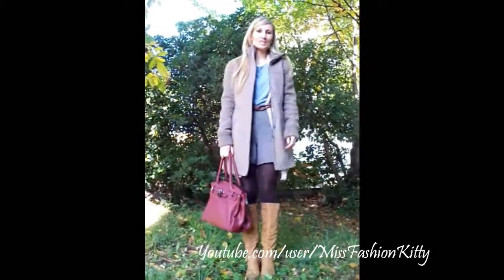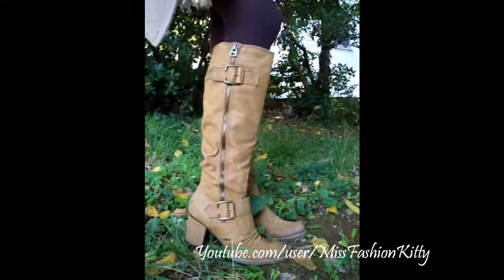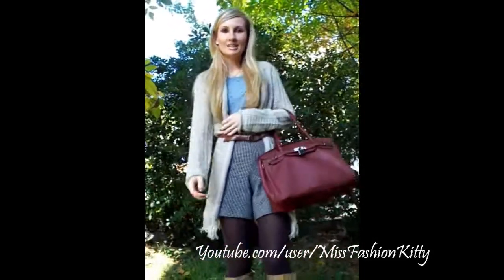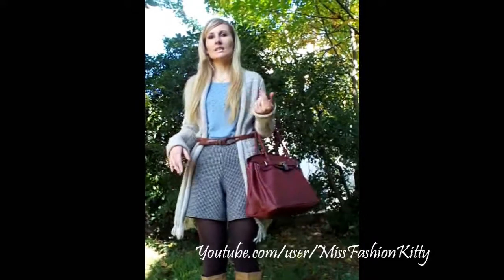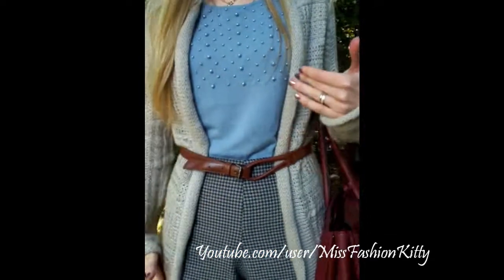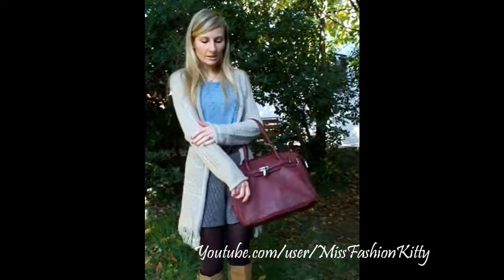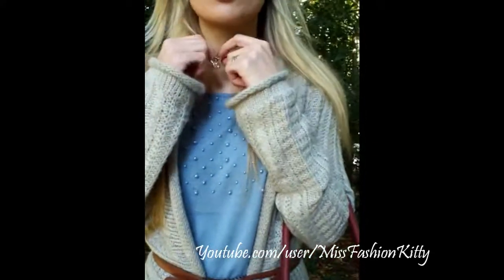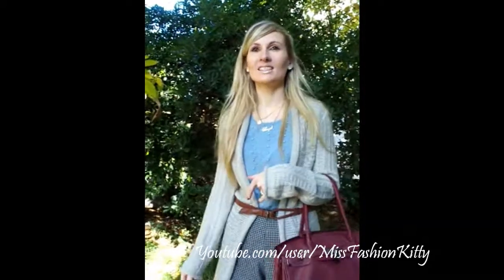How I Style: Houndstooth High Waisted Shorts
You'll find more OOTD videos, Fashion Journals, & lots of styling tips here ;)